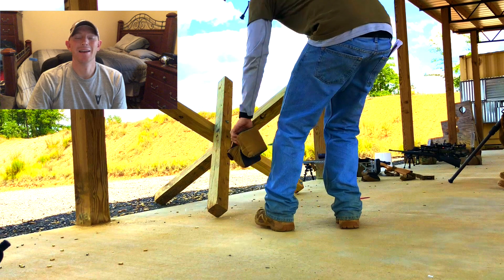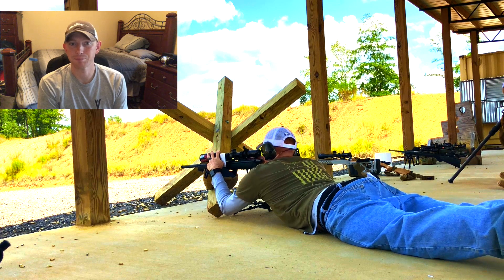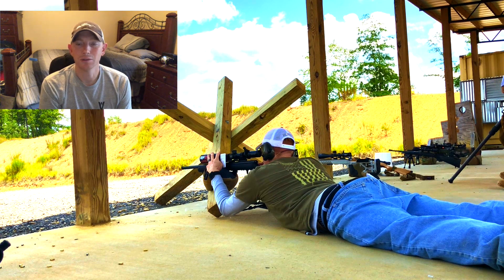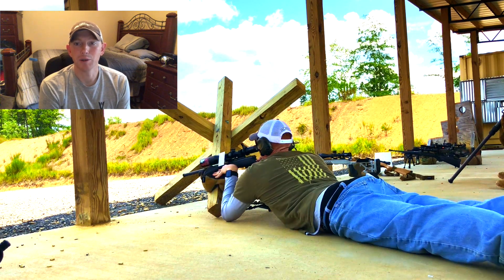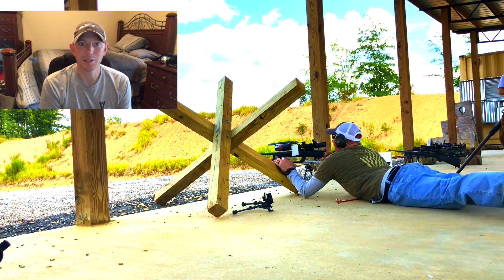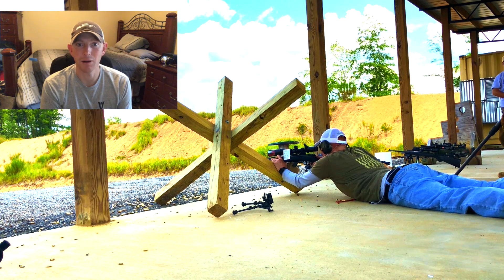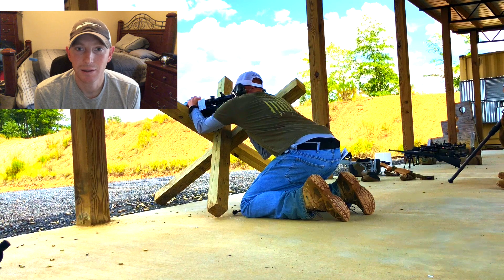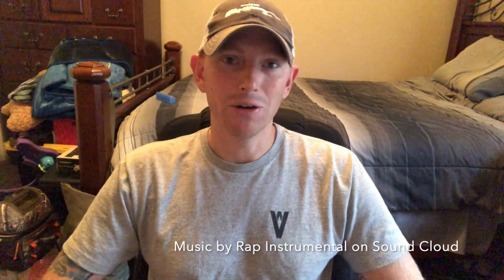NRL22 July 19 COF Barricade 1 Breakdown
Here is a breakdown of my performance on the NRL22 July COF during the Barricade 1 Stage.

Engage 2 steel targets at 75 yards then a paper target at 40 yards from the lower leg of the tank trap. Switch to the opposite leg and repeat. Finally move to the center of the tank trap and engage the 2 steel targets at 75 yards.

I had some issues to say the least. Let me know what else you saw.